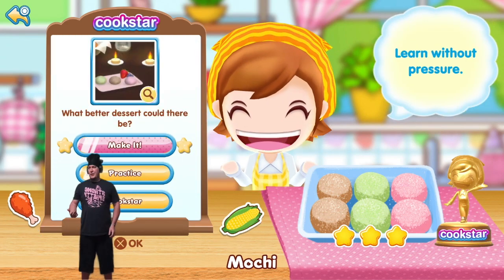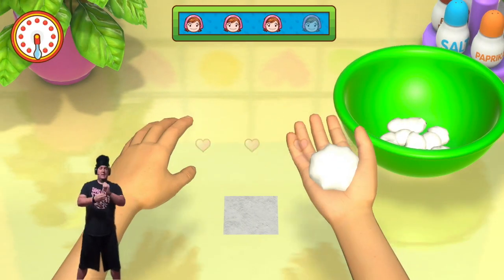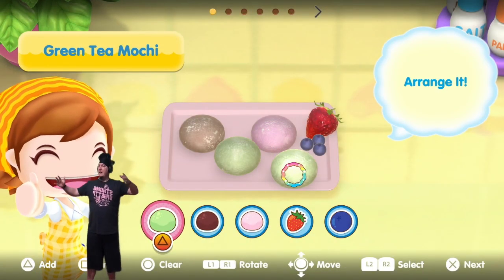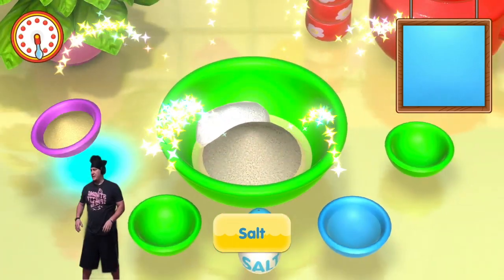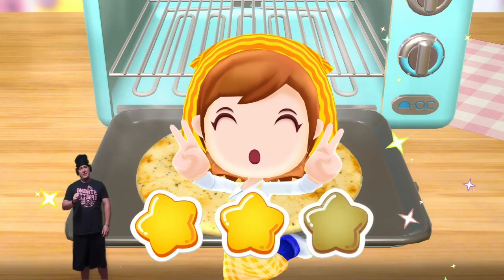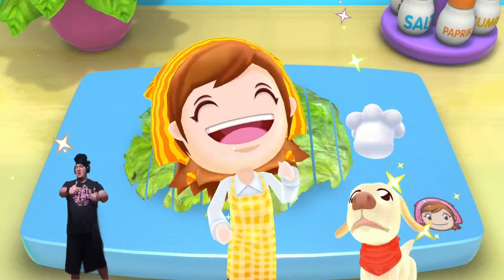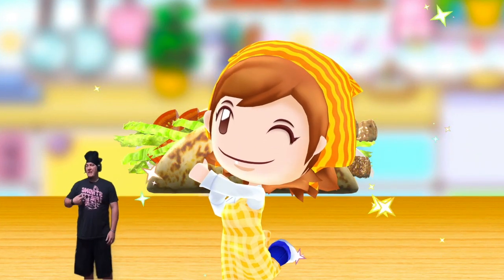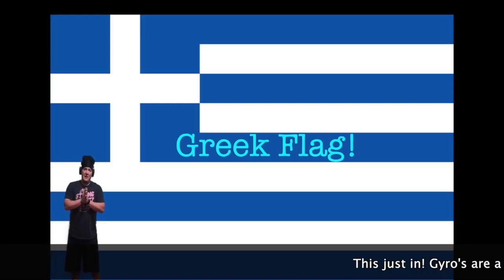Cooking Mama Fitness Mochi and Lamb Gyro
Today in Cooking Mama we will be creating Mochi (Japanese) and a Lamb Gyro (Greek)! So time to chop, slice, roll, and mix our ingredients for a delicious workout!